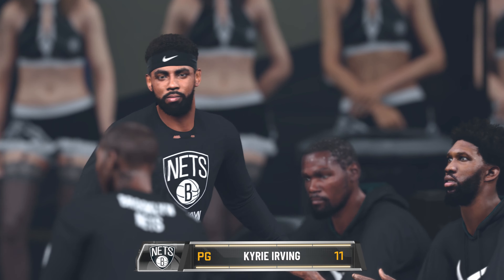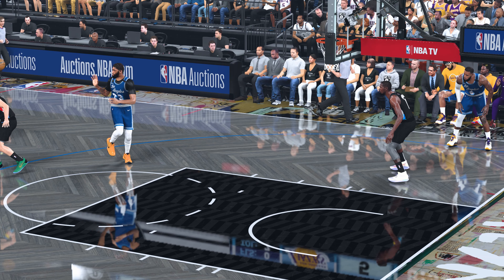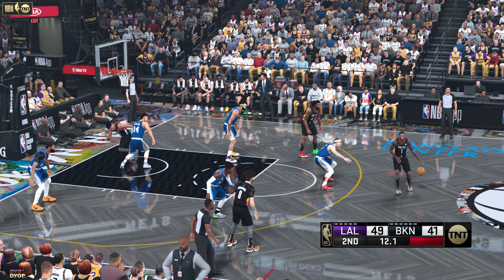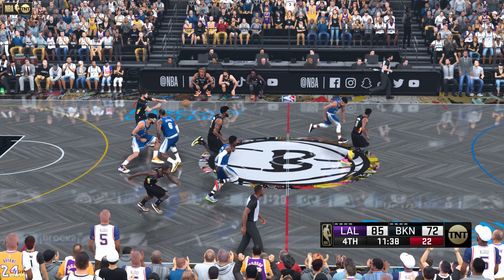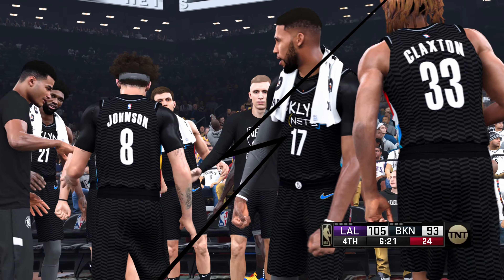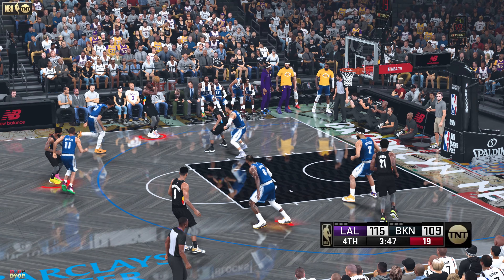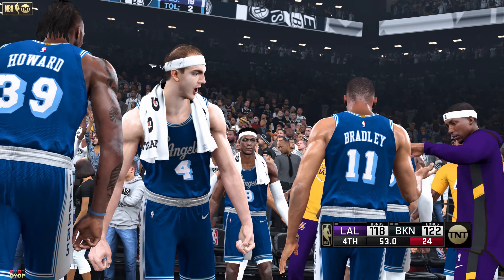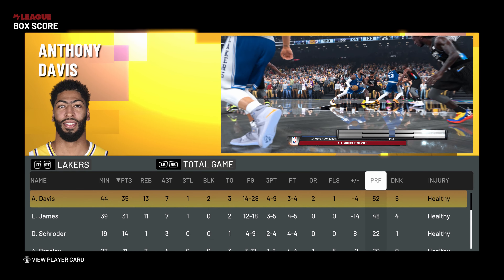Los Angeles Lakers vs Brooklyn Nets | '20-'21 NBA Offseason by Bleacher Report [NBA 2K21]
Referring to Bleacher Report's Hypothetical Trades and Mock Draft, Kuzma was let go by the Lakers and got Dennis Schröder. While the Nets traded a lot to get a 3rd star, Joel Embiid.

Simulation of a preview of 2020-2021 NBA Season matchup between the LosAngelesLakers and BrooklynNets using a modded NBA 2K21.

Best Viewed at 2160p4K

Roster changes reflecting BleacherReport 's suggested offseason moves in these Articles

The Best Trade Every NBA Team Can Actually Make This Offseason

2020 NBA Mock Draft: 3 Trades That Would Turn Lottery Upside-Down

0:00 - Player Introductions
2:11 - Tip-Off / 1st Quarter Highlights
5:21 - 2nd Quarter Highlights
6:52 - 3rd Quarter Highlights
9:58 - Full 4th Quarter Highlights
17:16 - Last 2 minutes of the 4th Quarter

[ Can freely use privately or if will be used for public viewing, please credit this Dyop Dyop YouTube page. :) ]

(Will replace the default 2K BKN Away Jersey - u018bkn_current_away.iff)

Brooklyn Jean-Michel Basquiat Jersey and Court made possible by Lance Hinesman!

BKN 'Jean-Michel Basquiat' CITY Floor [Version by Lance Hinesman]
(Refer to his instagram above for the picture of his version of the court)

BKN 'Basquiat' CITY Floor by Dyop Dyop
(This floor is what I used in this video)

LAL '60s Away Modernized Nike Jerseys by Dyop Dyop
(Will replace the default LAL Classic '60 Away Jerseys - u015lal_1960_away.iff)

Cyberfaces used:
-LosJosh

Stadium Lighting:
michaelvlutz49 in combination with Deibys

Other Dyop Dyop Concepts:
NLSC NBA 2K20 Thread :

Have questions or requests for mods?